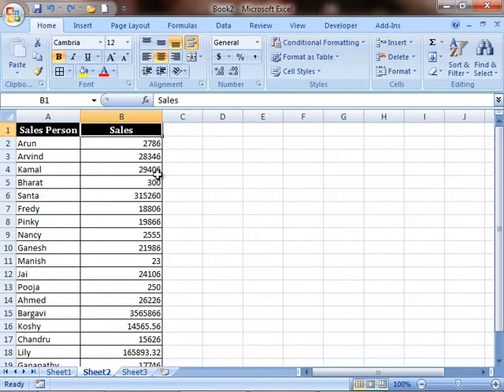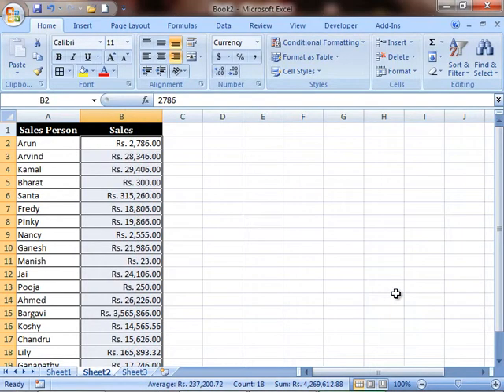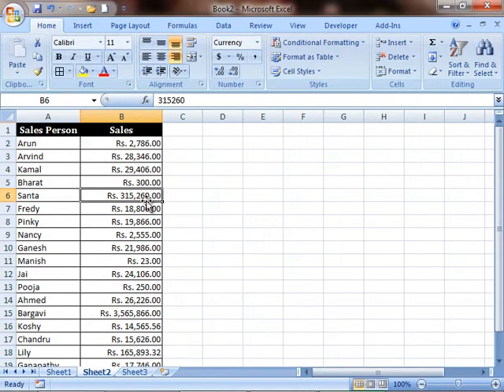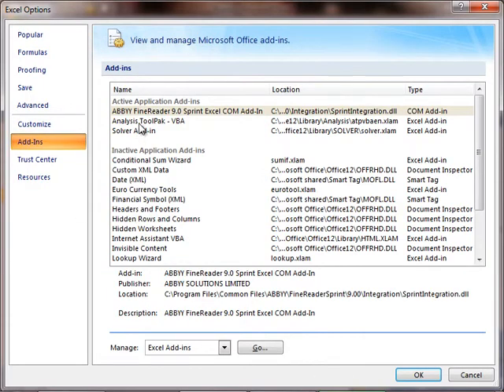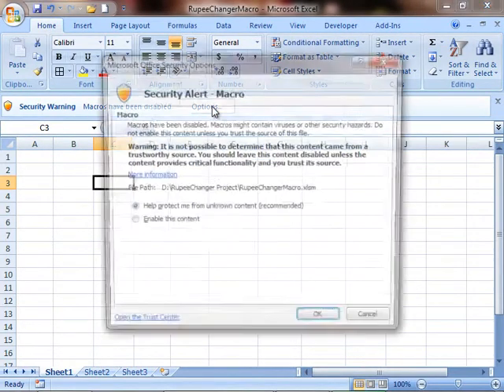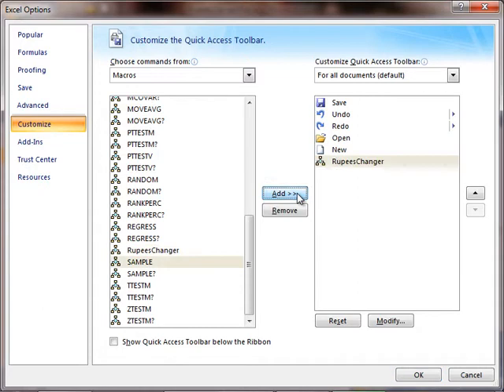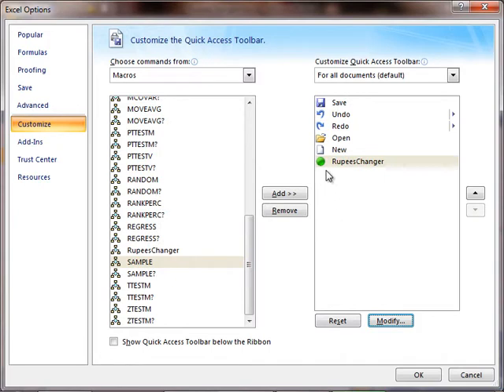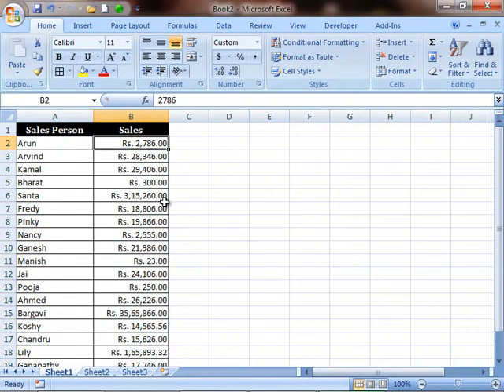Getting "Rs." in your excel currency data using RupeeFormatChange product from ReachHarry.Com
This video explains how RupeeFormatChange product will help formatting monetary values using indian currency standard ("Rs."). For more details on the product, click on the below link.